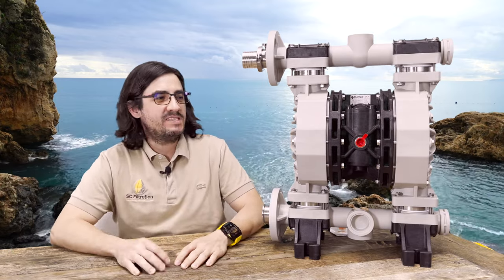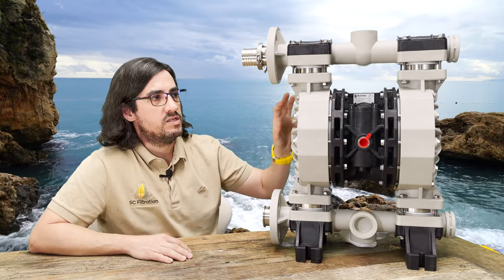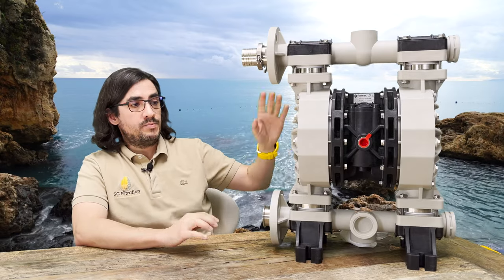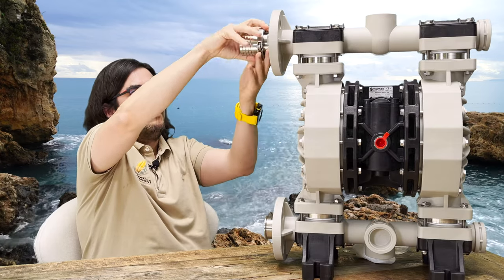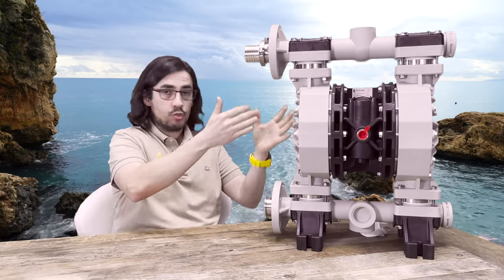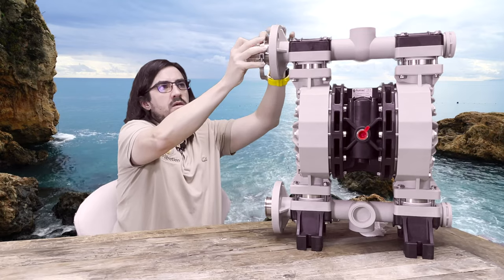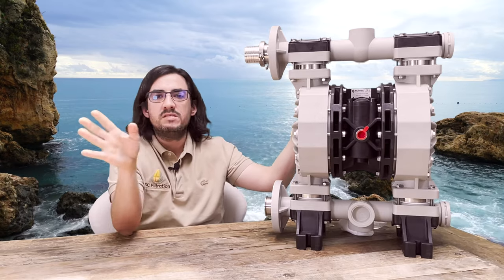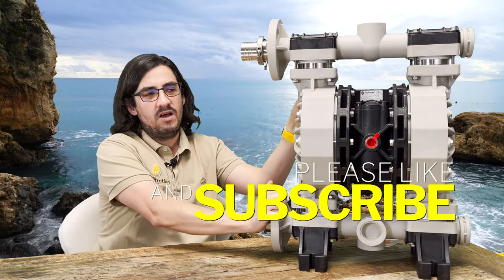World's First Hash Pump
Check out the world's first purpose-built hash pump! Designed from the ground up specifically for hash, a world first. Learn why this pump is unique and how it can improve your lab.

Our pump works with all major equipment manufacturers including:

Sambo Creeck Mesclatore
IceXtracts Icon
Pure Pressure Axis
Low-Temp Osprey
Hashtek
Access Rosin WES

We offer wholesale pricing to resellers and OEM.

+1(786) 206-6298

for more info.